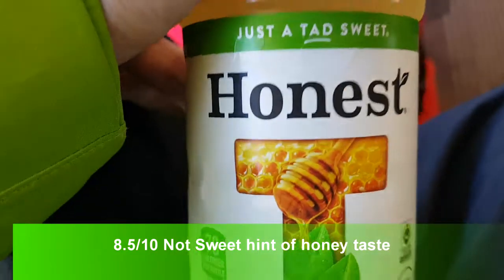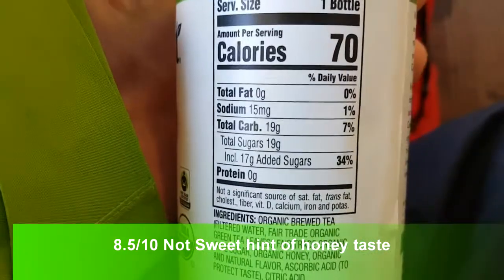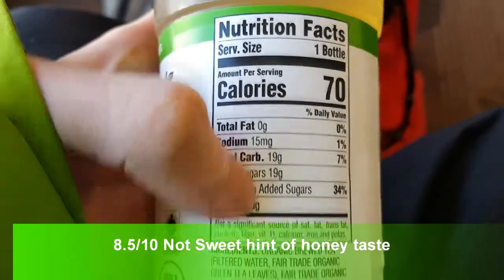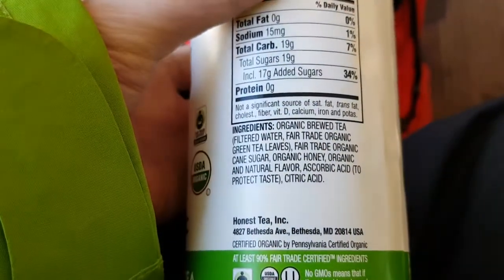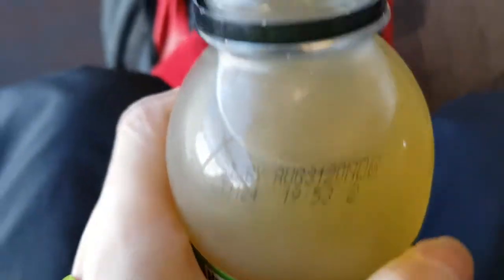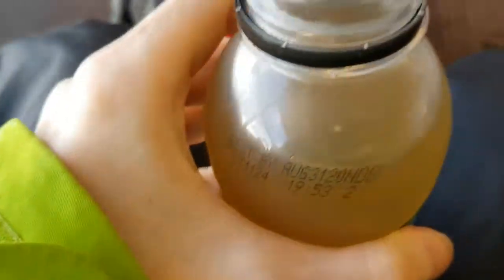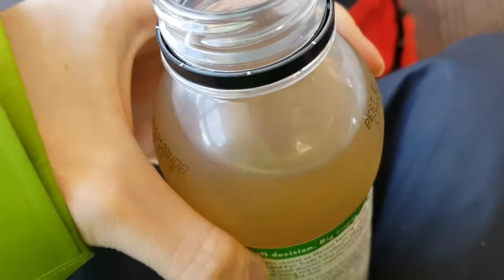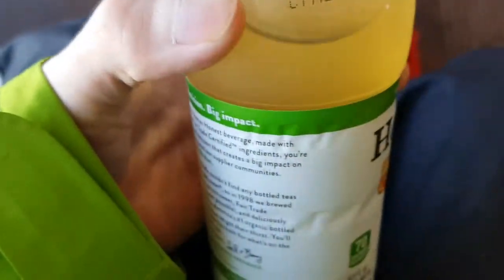Review Honest Organic Honey Green Tea